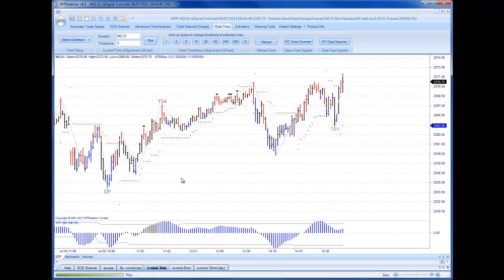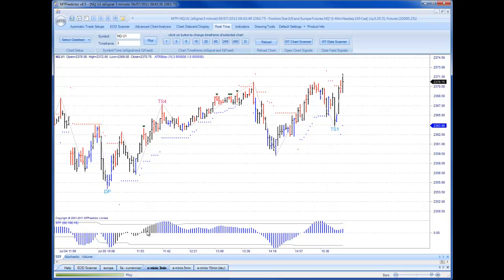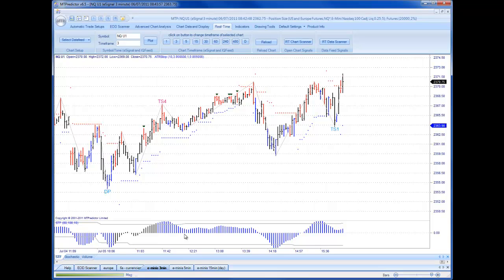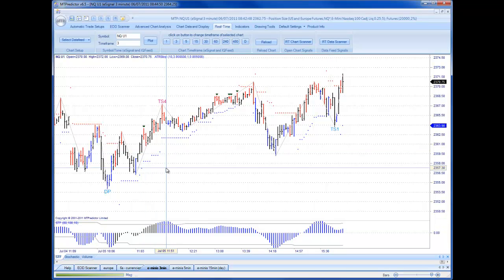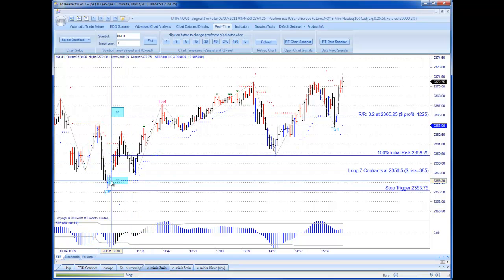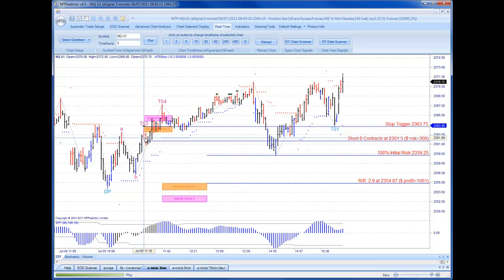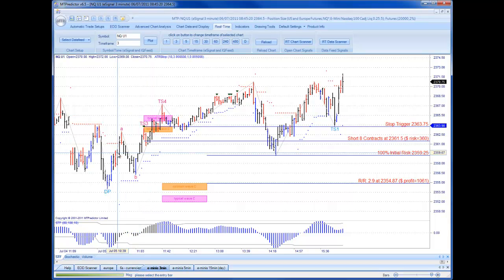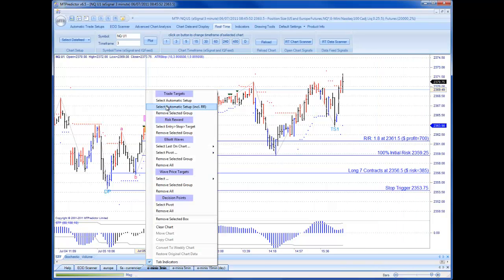MTPredictor - How to use the STF for the Larger Degree trend